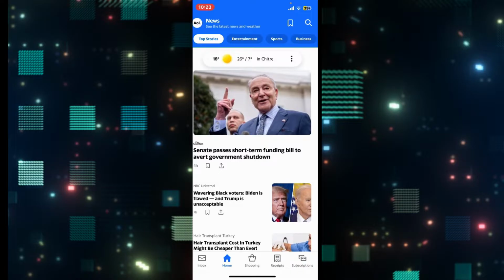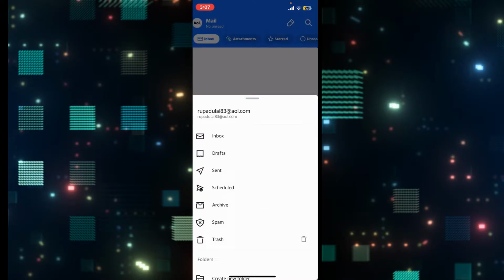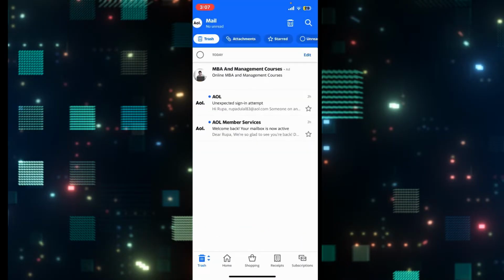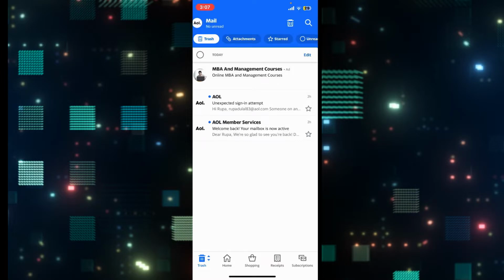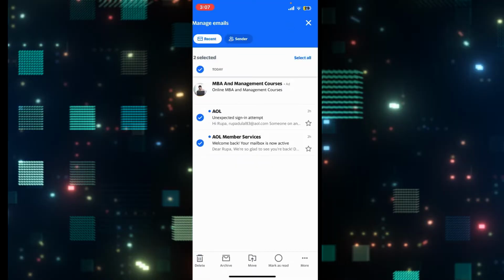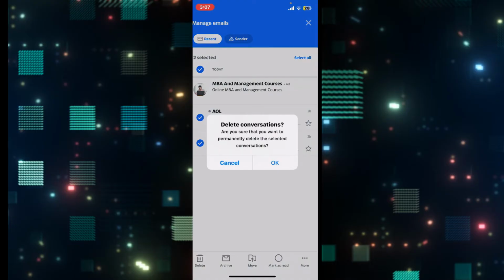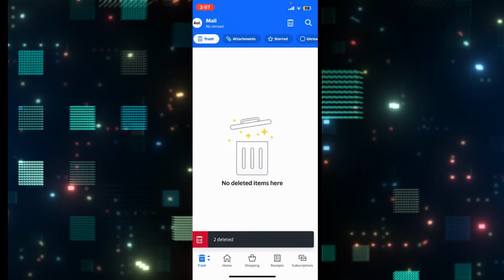How to Empty your AOL Mail Trash? Clearing Your AOL Mail Trash on Android 2024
Are you tired of clutter in your AOL Mail trash folder? In this step-by-step tutorial, we'll walk you through the simple process of emptying your AOL Mail trash effortlessly. Whether you're using AOL Mail for personal or professional purposes, maintaining an organized inbox is crucial.